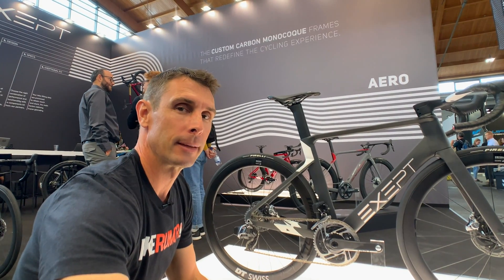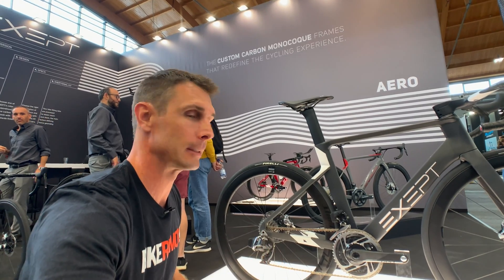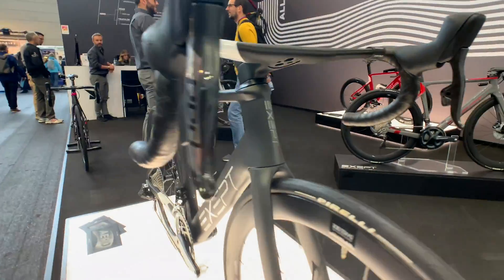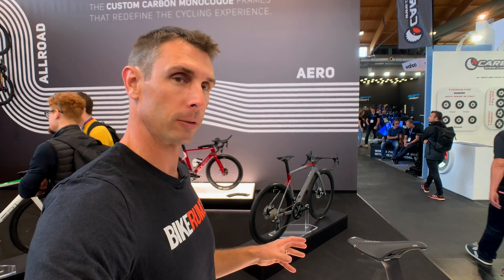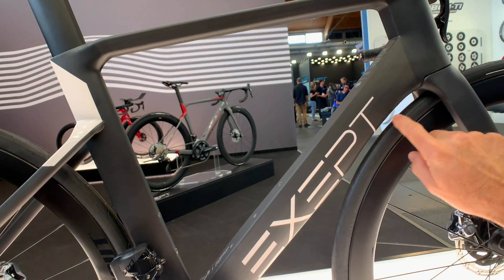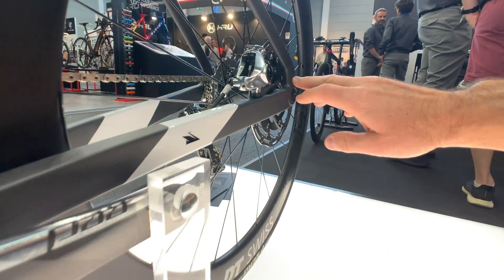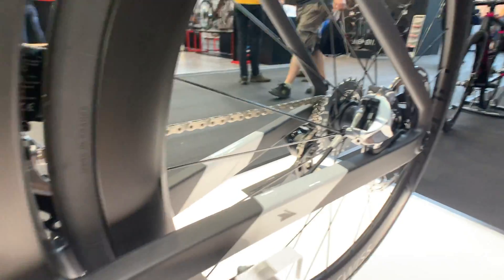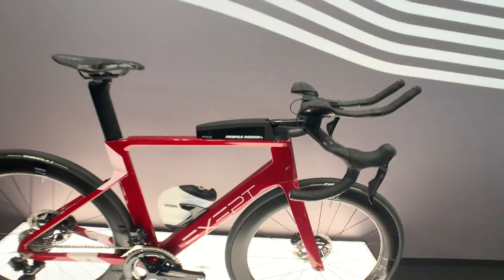First Look! Exept Aero Concept custom road bike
If you want to kill the aerodynamics of an aero road bike, add a bunch of spacers and weird bits to make it fit you well. But if you want to slip through the air and take advantage of all that CFD and wind tunnel testing, go custom. And that's exactly what Exept is offering with their new Aero Platform.

Using their own algorithms, they take your body measurements and riding style to create a perfectly matched bike. In this case, their new model shows how that can make you faster. Here's the tech details on the new Exept bike!